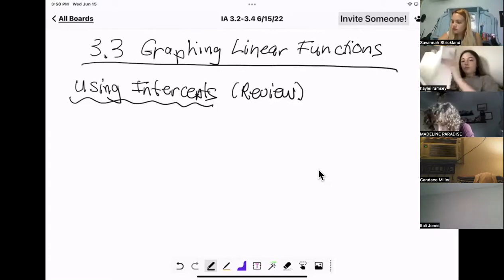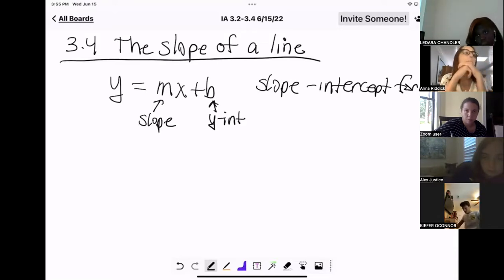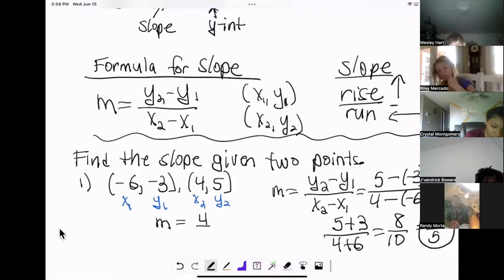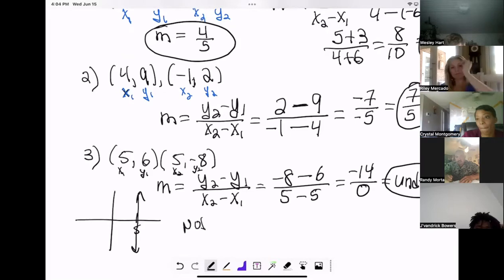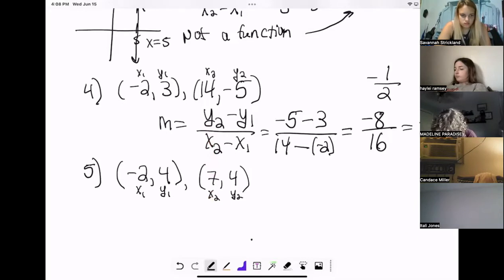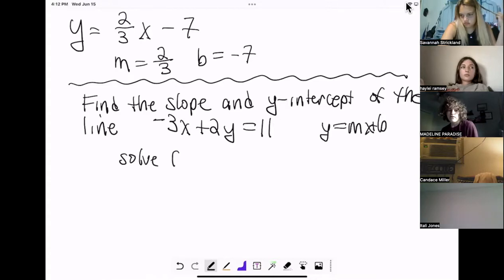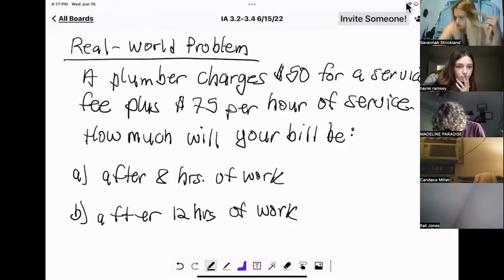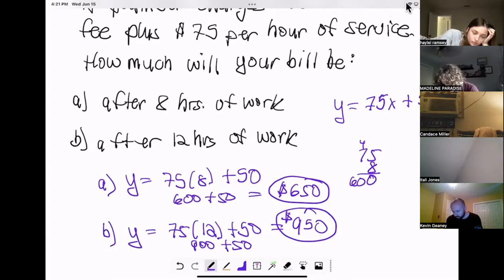3 2 3 4 Part 3